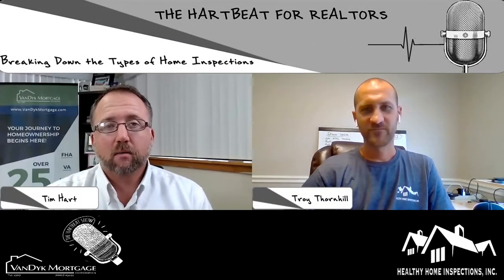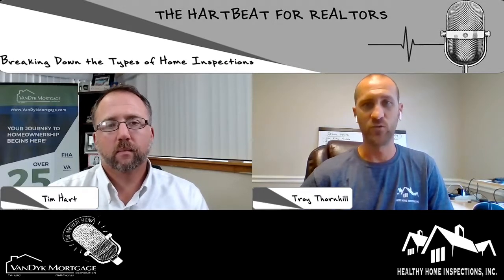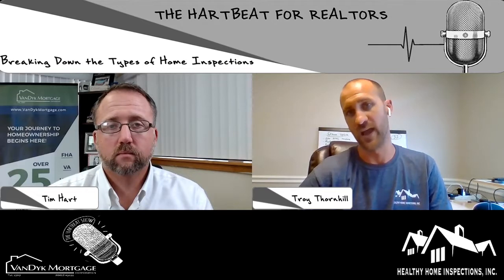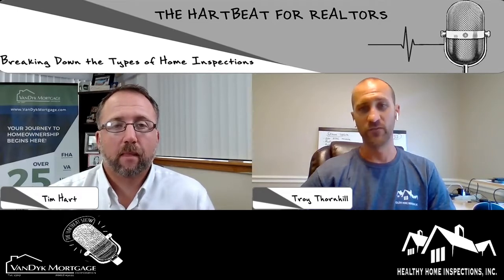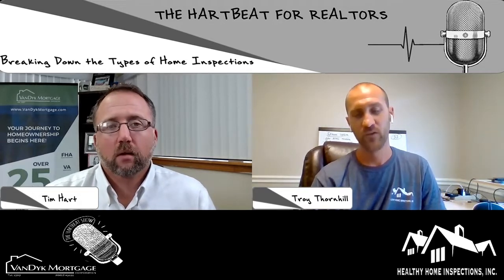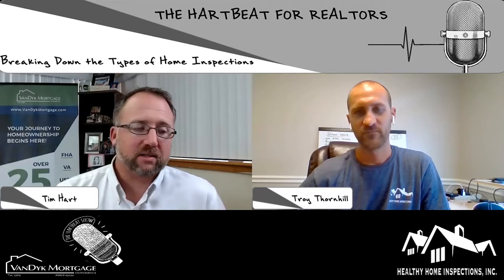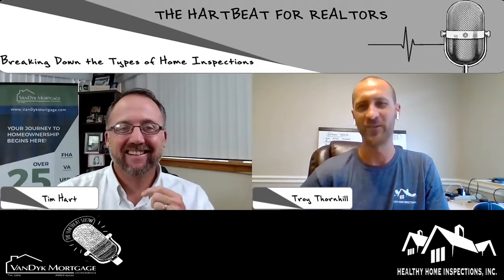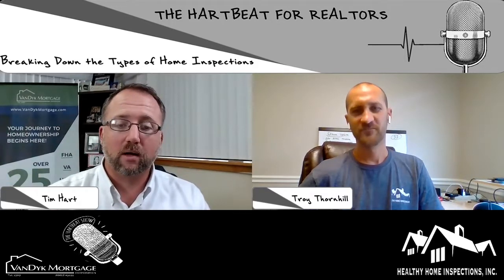Breaking Down The Types of Home Inspections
Getting a home inspection for you’re the house you are buying is very important. Not only do you find out what is wrong with the house, you can also potentially save money on home owners insurance OR find out that the house you are trying to buy is not insurable.

All of this information is found out from different types of home inspections. That is why I had Troy Thornhill from Healthy Home Inspections on to discuss the different types of home inspections and what they cover. He discusses the Home Inspection, Wind Mitigation and 4 Point. Great stuff by Troy!

You can also call me anytime to help you with your mortgage needs. We can have your loan underwritten and approved BEFORE you go under contract.

I do Mortgages for a living, if I can ever help you buy or refinance a home let me know!

NMLS 354676 at VanDyk Mortgage, Branch Address 8280 College Pkwy #101 Fort Myers Fl 33919 Corp. NMLS 3035 Corporate Address 2449 Camelot Ct SE Grand Rapids MI 49546
All applications are subject to underwriting approval and guidelines. Not all applicants will qualify for loan products described. All loan programs, terms, pledges, guarantees and conditions are subject to the rules and regulations and to change without notice. The products and services shown are not available in all the geographic areas. The information and graphics shown are provided “as is” and VanDyk does not warrant the accuracy or completeness. And disclaims any liability for errors, omissions, or performance of the stated terms.

Local lender, buying a home, tim hart, timhartjr, mortgage lender, SWFL, local, loan officer, fort myers, cape coral, first time homebuyer, lending, mortgage house buying, real estate, Types of Home Inspections, Home Inspections, Healthy Home Inspections, Wind Mitigation, 4 Point Inspections